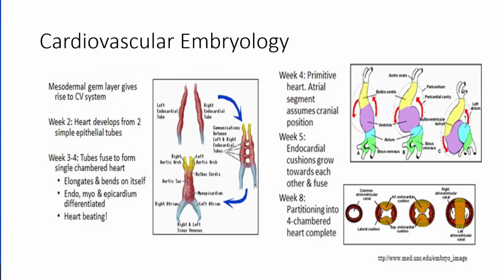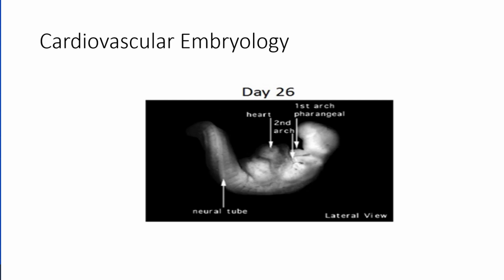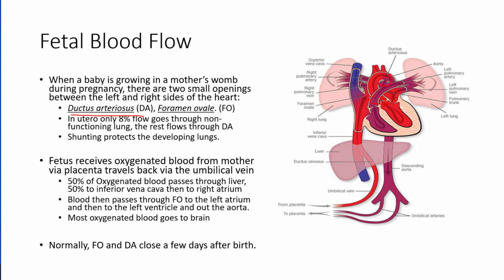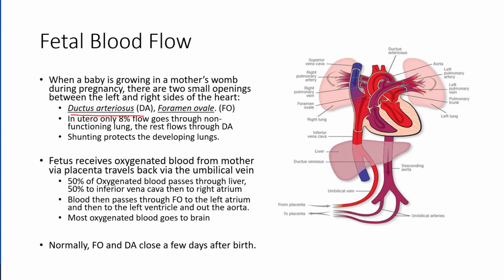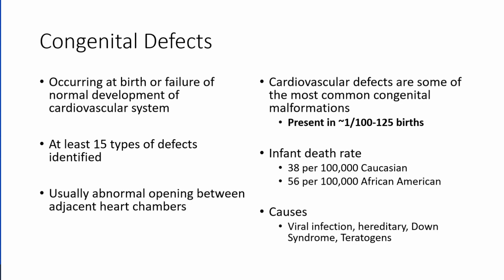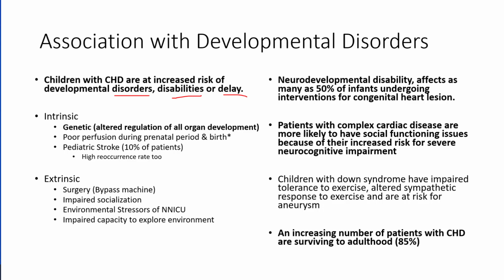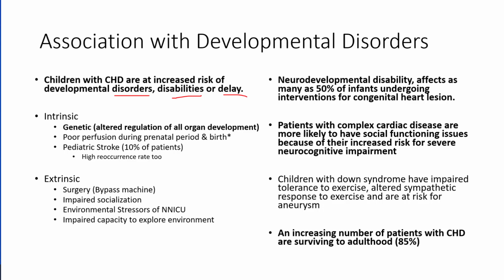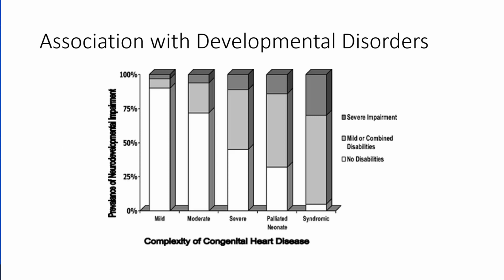Pediatric Cardiology 1: Fetal Blood Flow